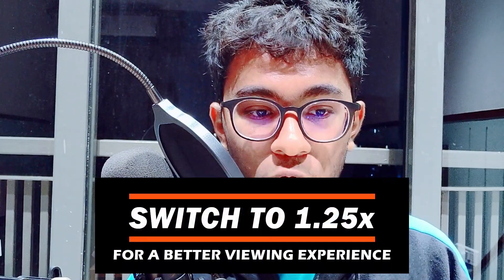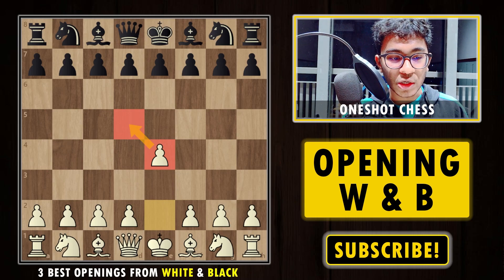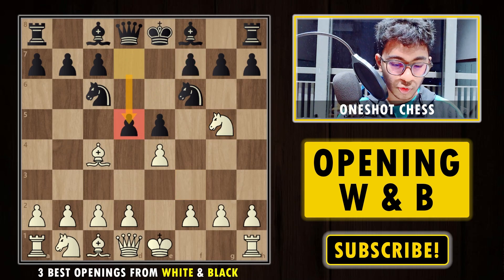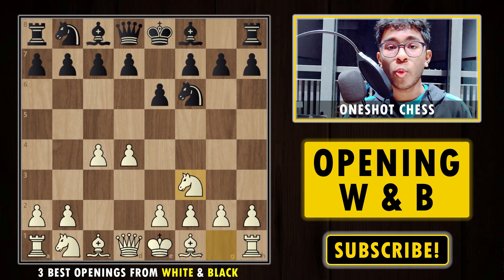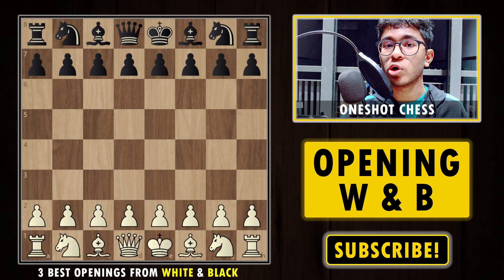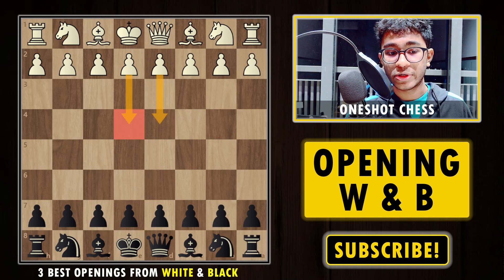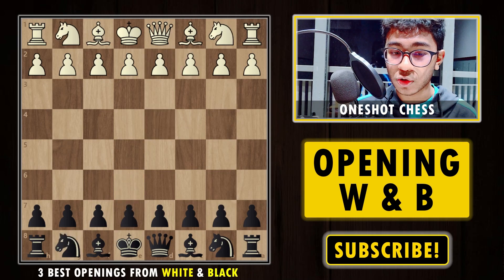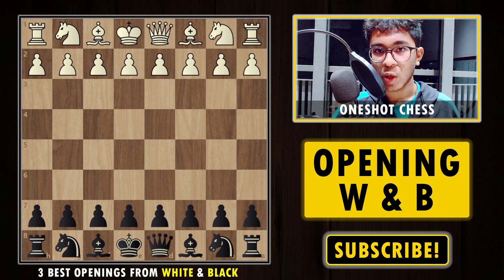3 Best Openings From White & Black | Choose Your Opening!!!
Topics Covered:
0:00 Introduction
2:00 E4 Opening (Italian) (WHITE)
8:47 D4 Opening (Catalan) (WHITE)
12:45 NF3 Opening (Reverse Grunfeld) (WHITE)
17:44 E5 Against E4 (Petrov's Defense) (BLACK)
20:50 C5 Against E4 (Sicilian Defense) (BLACK)
23:12 C6 Against E4 (Caro-Kann) (BLACK)
27:20 NF6 Against D4 (Grunfeld Defense) (BLACK)
28:44 NF6 Against D4 (Bogo-Indian | Nimzo-Indian) (BLACK)
31:20 NF6 Against D4 (Semi-Slav) (BLACK)
34:29 E4 Opening (WHITE) CONTINUATION.
36:48 Quick Recap!!!